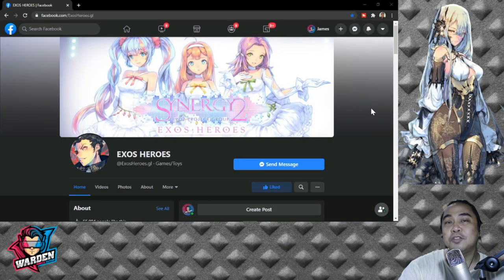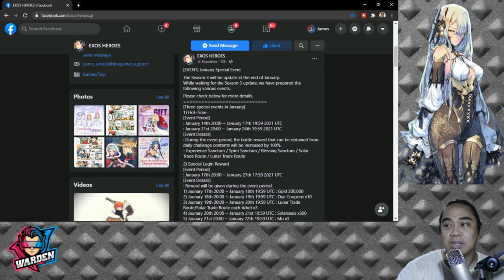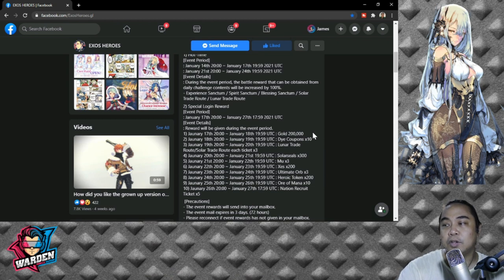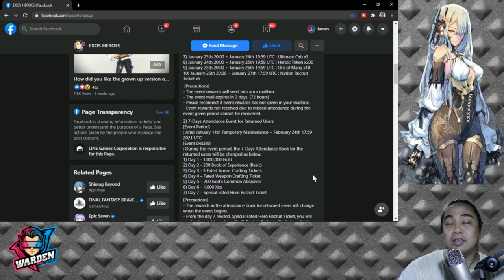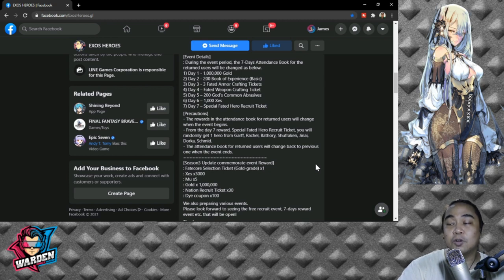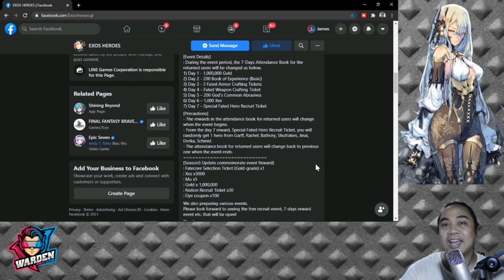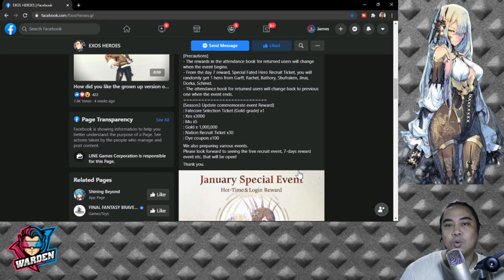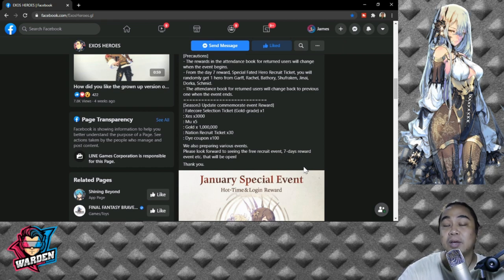Play Exos Heroes Today! | New Event and Tons of Freebies! | Season 3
Episode 85: Season 3 is coming soon! lots of rewards and freebies for new and returning players and also current players.